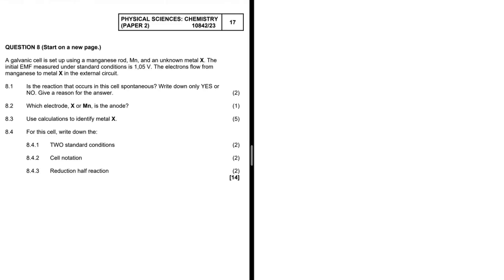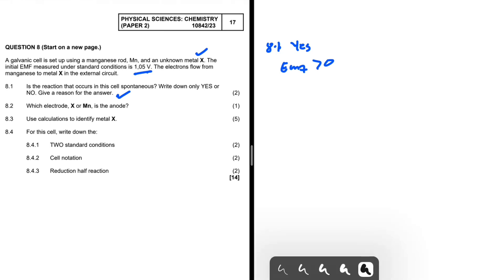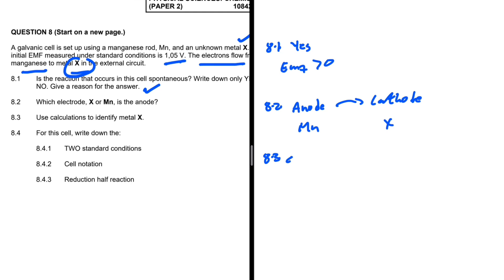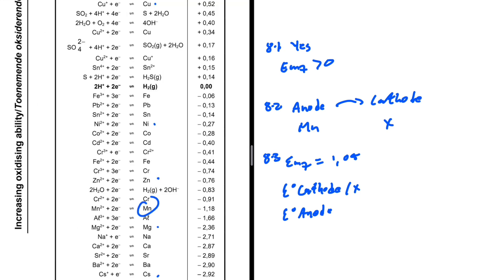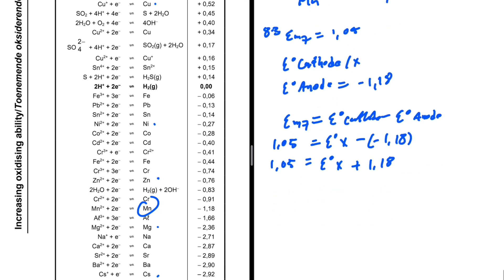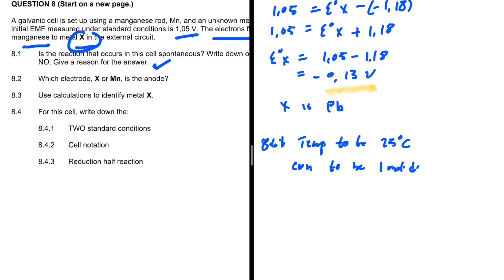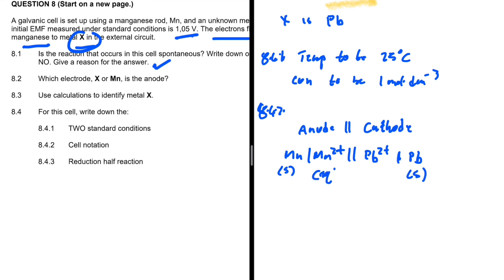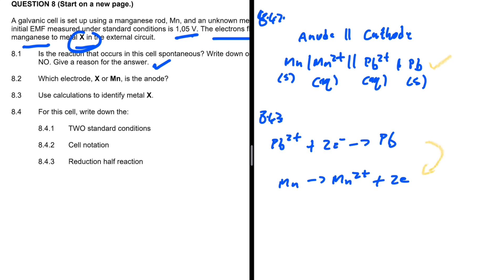Galvanic Cell Grade 12 Chemistry Prelim 2023